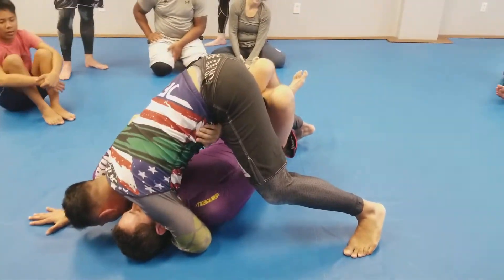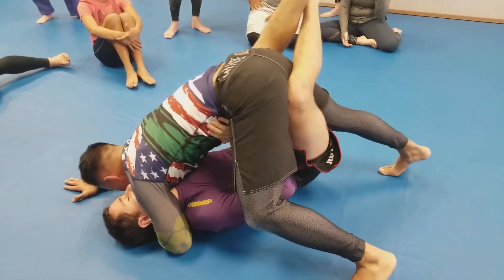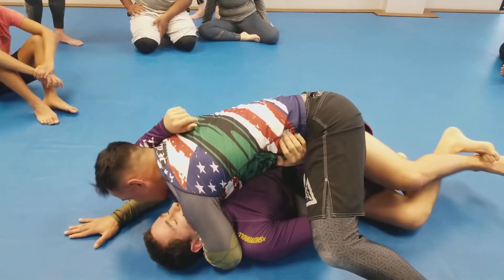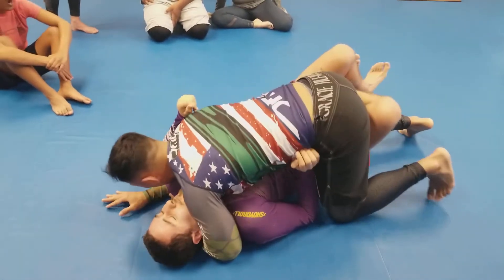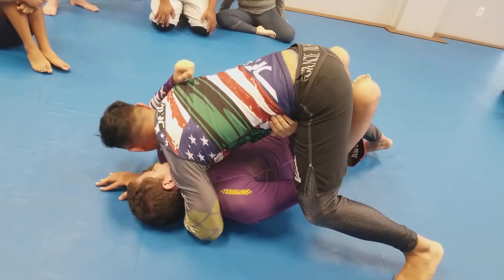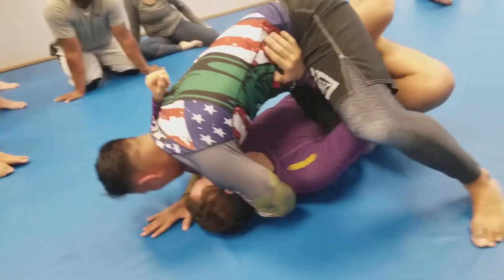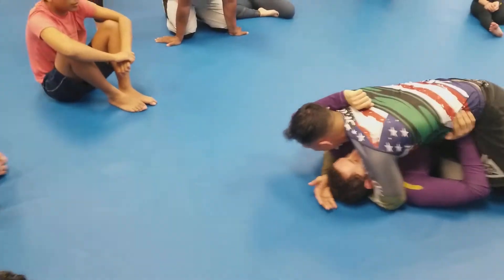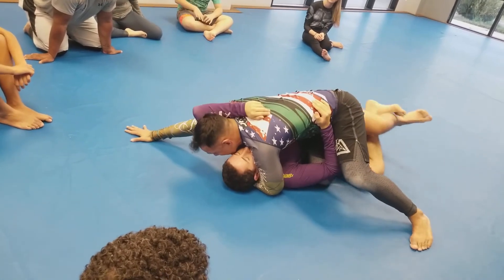Pace Gracie Jiu Jitsu: Escaping Half-Guard to Side Control